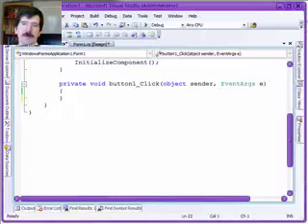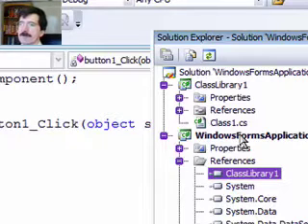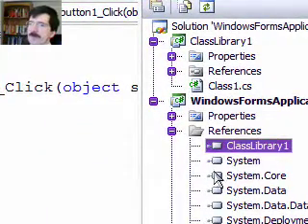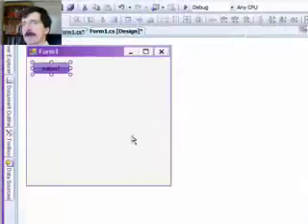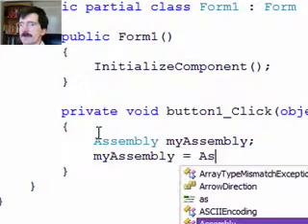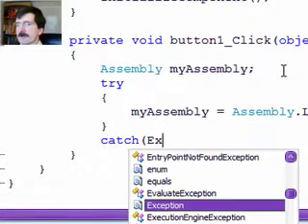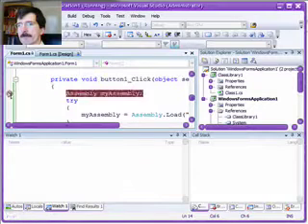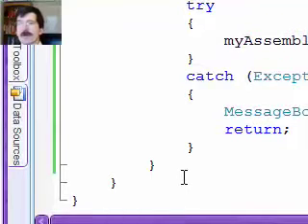Loading a .NET DLL using Reflection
I had a request for a series on reflection, this is the first installment.